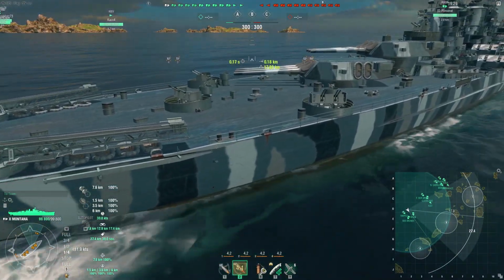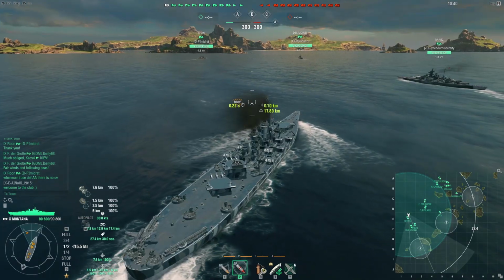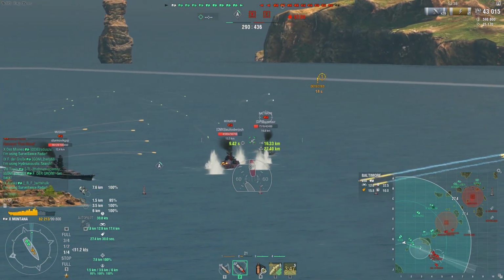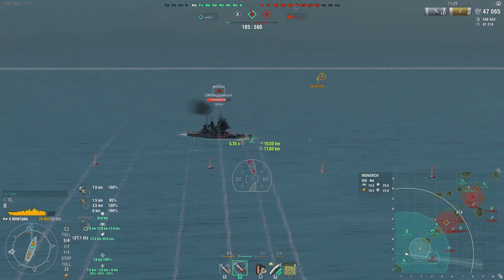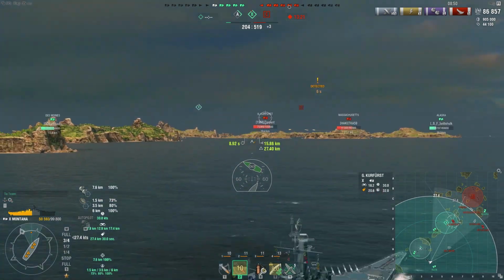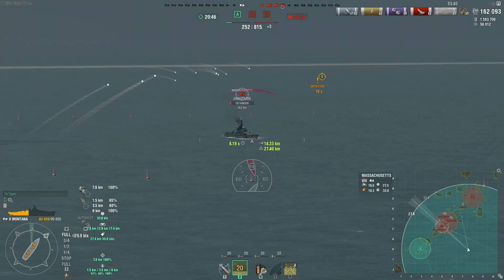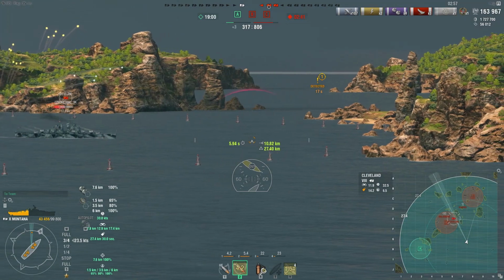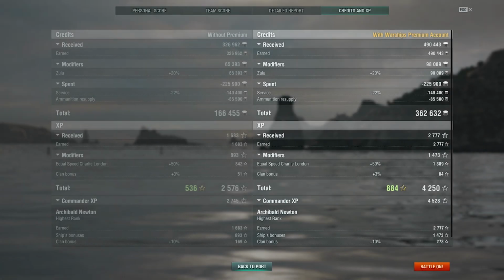World of Warships - Montana Kraken Unleashed - NolQ Community Replay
Got a great game send in by a subscriber, NolQ in his T10 US BB Montana who had a real nailbiter. Great game and poor Khaba! ; D

If you want to submit a replay and get it showcased on this channel, send your replay file and post battle screens to:

Oldschool